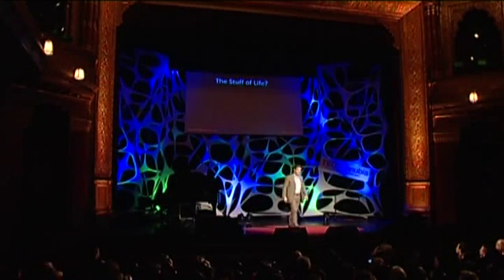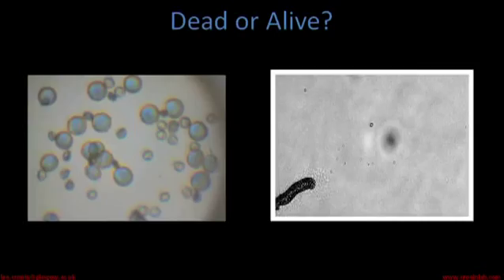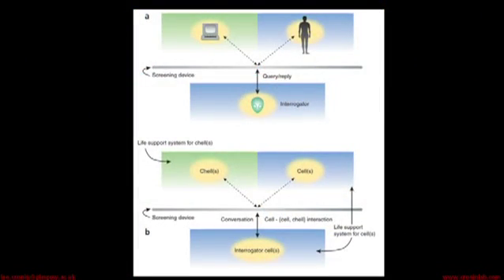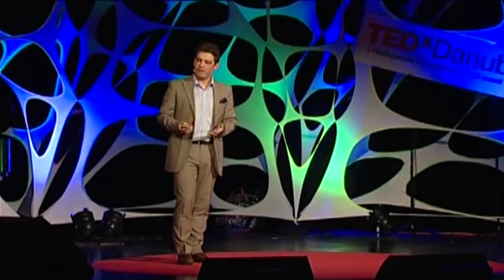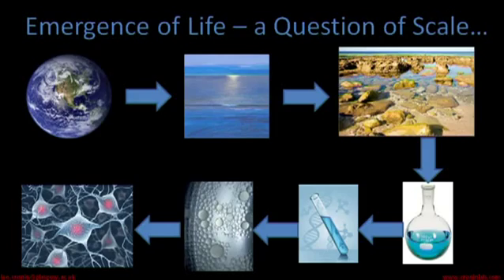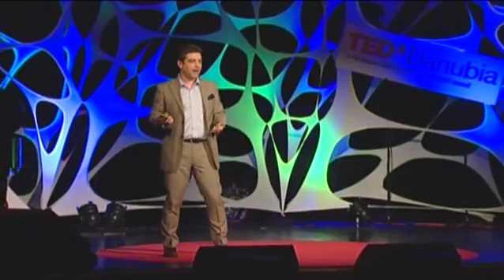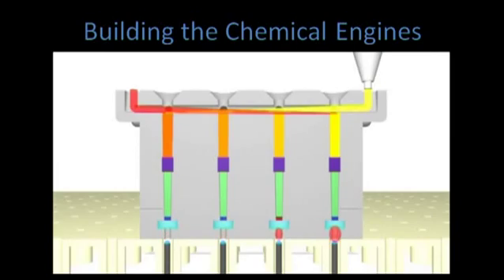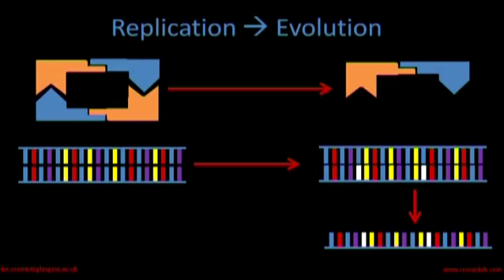The Stuff of Life: Lee Cronin at TEDxDanubia 2013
Lee Cronin FRSE is one of the world's leading researchers in inorganic chemistry. The focus of his work is understanding and controlling the self-assembly and self-organization of inorganic molecules and the engineering of complex systems leading to the emergence of system-level behaviours. His work has received many prizes and awards, and his collaborations span over several countries and universities. Cronin's group is also developing technological applications including flow reactors, solar fuel cells producing liquid fuel and 3D-printing 'wetfab' for the democratisation of chemistry e.g. synthesis of drugs important for the developing world as well as counterfeit drug sensors. He is the Gardiner Professor of Chemistry at the University of Glasgow.